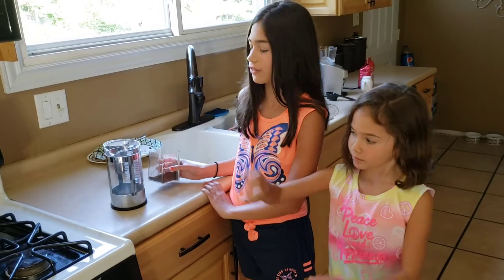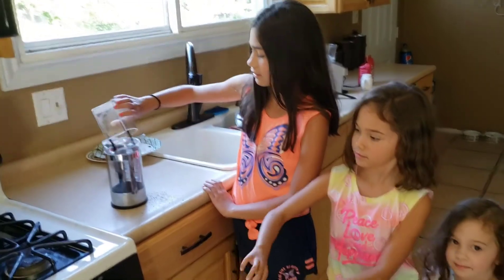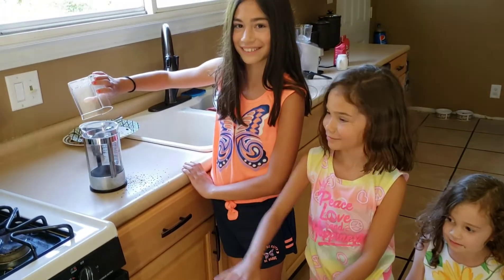How to Make French Press Coffee with Mia, Anna, and Sydney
How to make the Best French Press Coffee of YOUR LIFE!